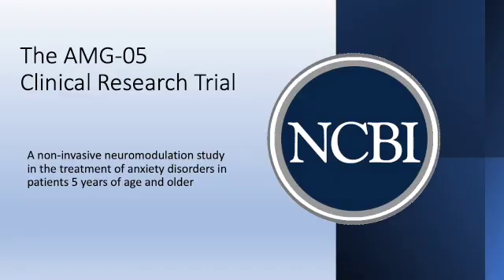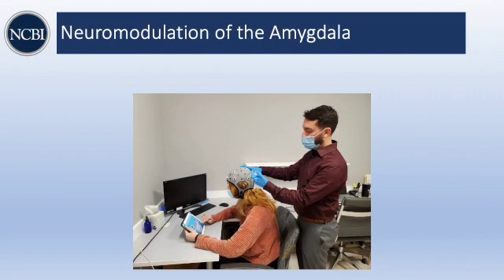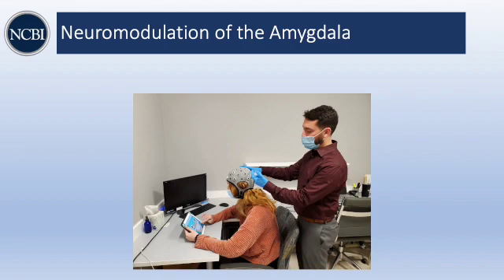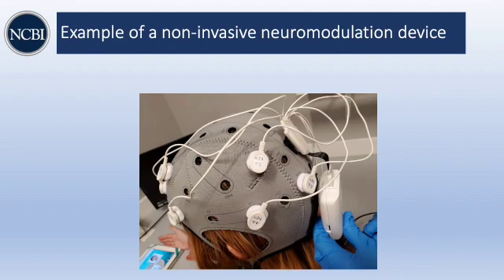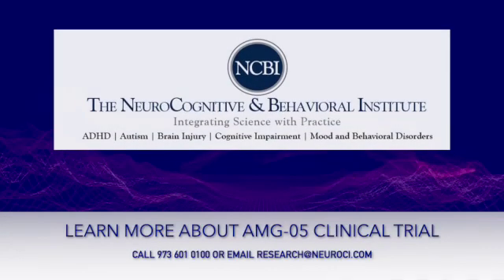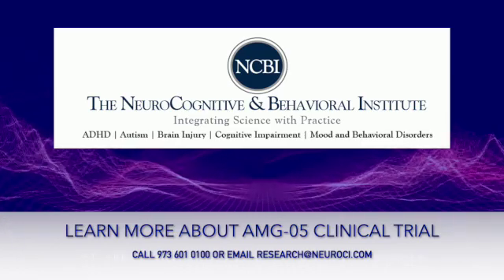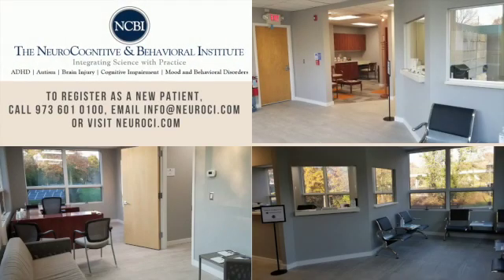What is the AMG 05 Clinical Trial?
Dr. Gerald Tramontano and the clinical research team at NCBI and the NCI Clinical Research Foundation is conducting a research study with the purpose of evaluating the efficacy of enhancing standard anxiolytic therapy with non-invasive neuromodulation treatment protocols.
To find out more about a new non-medication treatment for anxiety disorders in children and adults, call Option 6 or email .